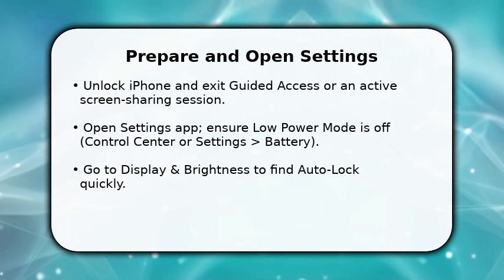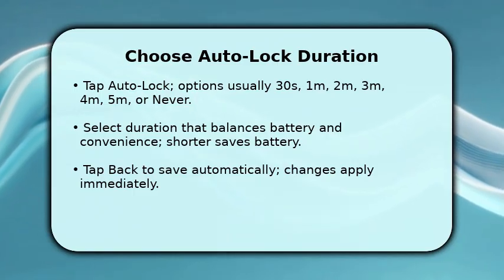How to Change Your Screen Timeout on Iphone - Step by Step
Learn the simple steps to adjust your iPhone' extraneous screen timeout settings for better battery life and convenience. This guide walks you through navigating iOS menus, tapping into accessibility options, and personalizing touch controls.